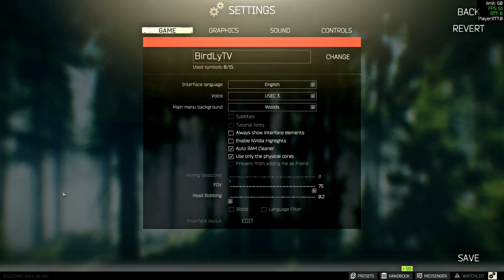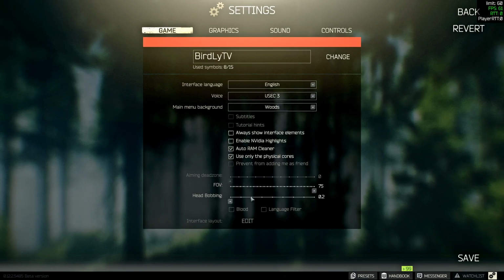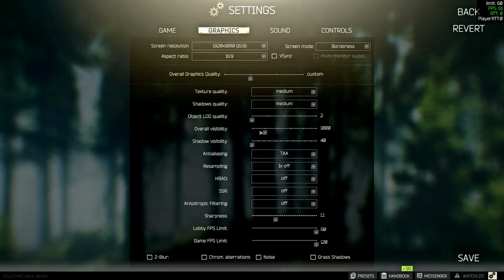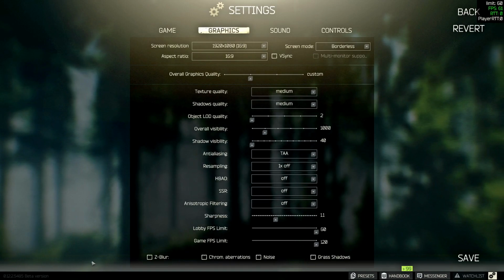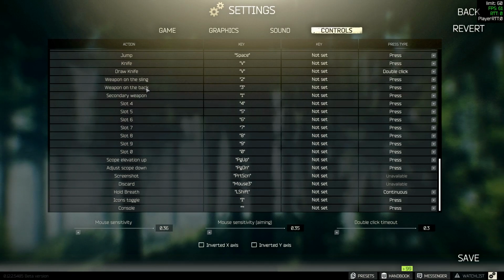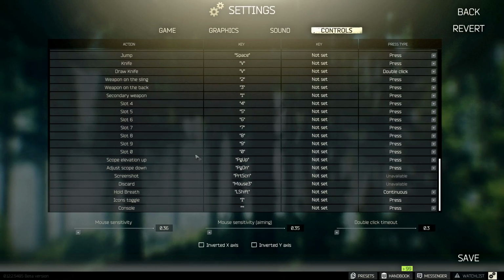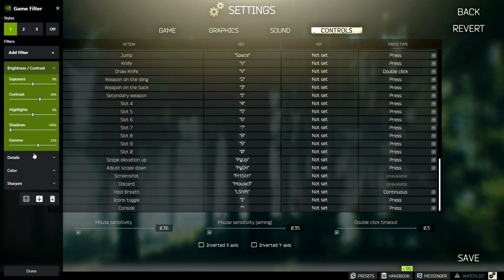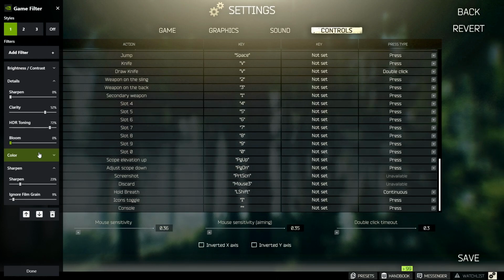BEST SETTINGS FOR PVP (+ NVIDIA) - Escape From Tarkov (0.12)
This video covers the best PVP settings for Escape from Tarkov gameplay.

These settings offer a peak in FPS and sharpness, as well as covering a few of the NVIDIA options you have if you struggle with a dark monitor or want your game to look more colorful. After the removal of reshade in 0.12 this is your best option.

Some of the settings are personal preference due to only streaming on a single PC-setup.